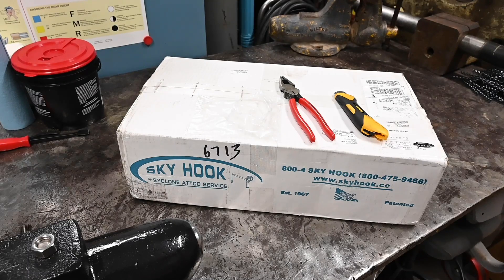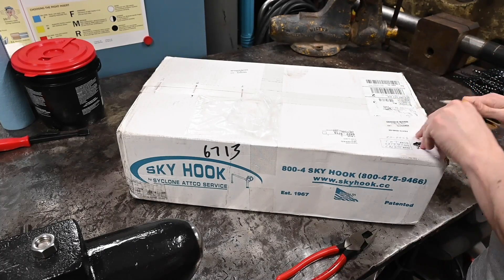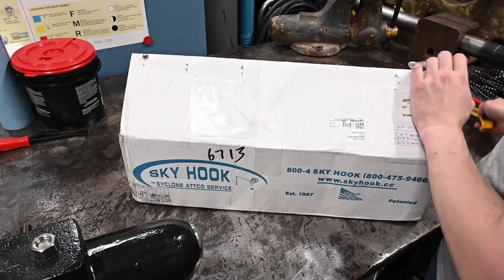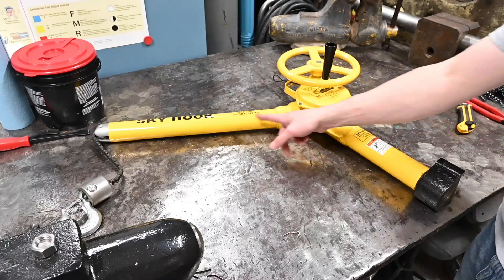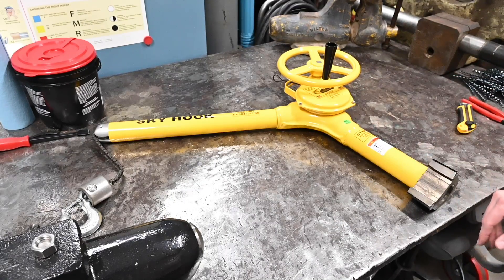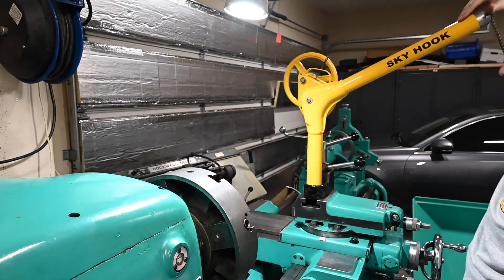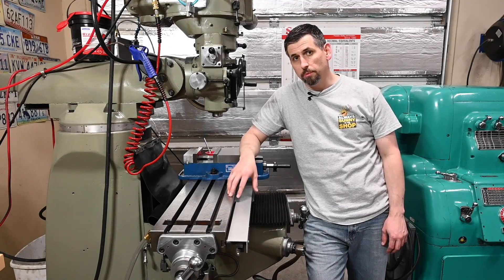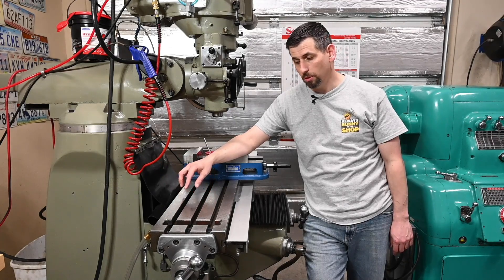Sky Hook Crane Review: Lathe AND Milling Machine!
New tool day! I finally bought a crane to help safely mount and dismount my heavy lathe chucks. This Sky Hook brand crane is rated for 500 lbs and mounts directly to the dovetail of my Aloris tool post.

This video features my Monarch Series 60 lathe, my Sharp LMV-49K milling machine, and the Sky Hook 8500 portable crane.